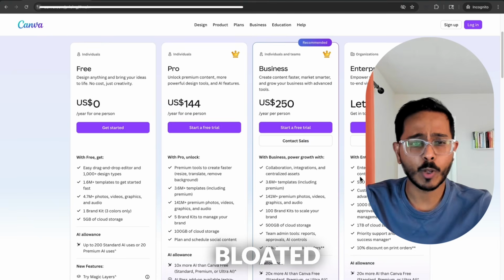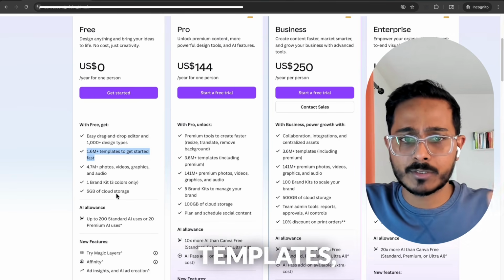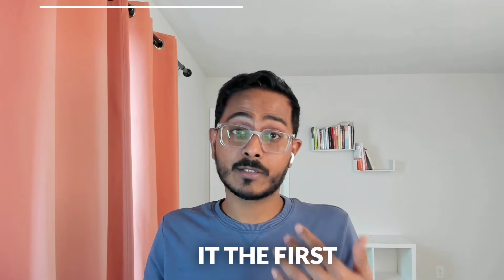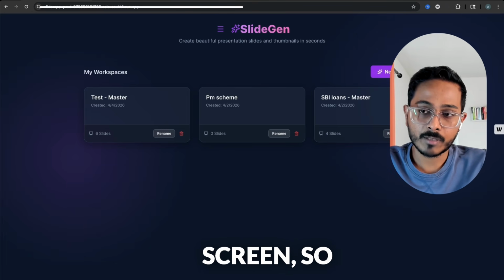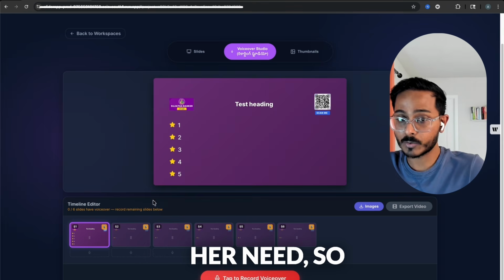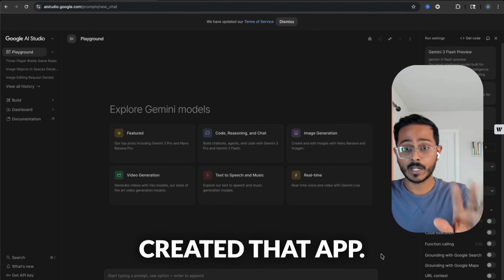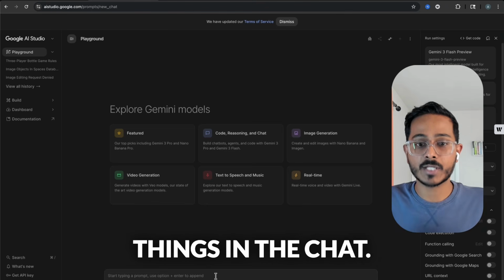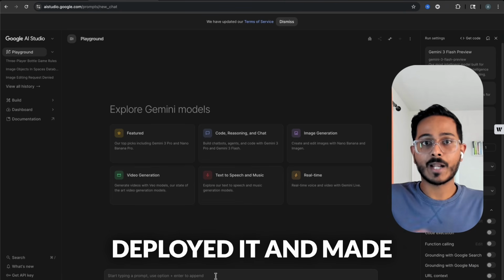The Era of MicoSaaS | You can Build Anything using AI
Stop Paying for Bloated SaaS: I Built My Own Micro SaaS with AI (No Code)

I’m calling out the hidden $12/$29/$49 subscriptions most of us pay for even though we only use about 10% of the features, and I explain how AI is ending the era of bloated, one-size-fits-all software by making it possible for anyone to build micro tools tailored to their exact workflow. Using Canva as my example, I show why massive feature sets create chaos for people who just need a simple process, then I demo the “Slider App” I built for my mom to create YouTube slide videos faster—generate a deck from bullets, record voiceovers per slide, export, and make thumbnails with a consistent template. I also share how I built and deployed it by prompting Google AI Studio to set up authentication, storage, a GCP project, and a live link without writing code, and I challenge you to build your first tool this week.

00:00 Hidden Subscription Waste
00:23 Micro SaaS Era Begins
00:58 Canva as the Problem
01:41 Building a Lean Canva
02:04 Slider App Demo
02:32 How the App Works
03:51 Built With AI Studio
04:47 Rethinking SaaS Pricing
05:24 What Will You Build